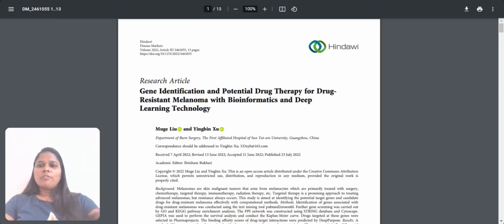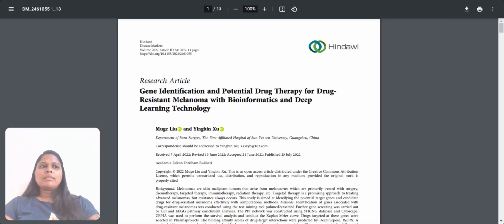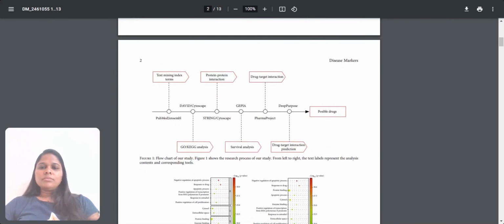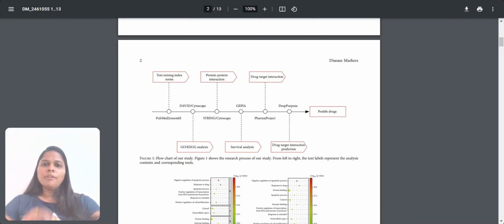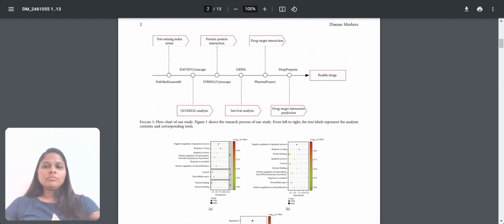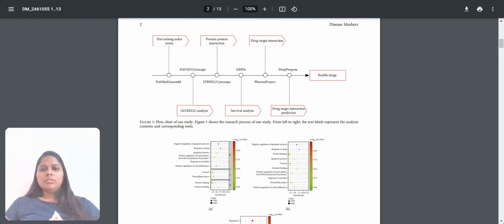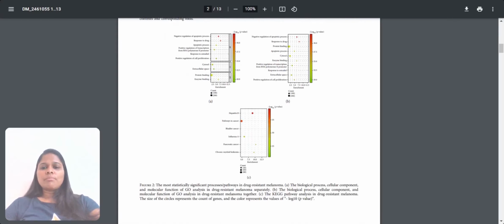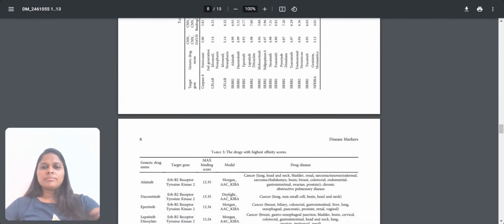Gene identification for Drug Resistant Melanoma with bioinformatics and deep learning technology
Delve into the cutting-edge world of bioinformatics and deep learning technology in the quest to identify genes associated with drug-resistant melanoma. In this video, we explore the innovative methods and techniques used to analyze vast genomic data sets and uncover crucial genetic markers. Join us to learn about the potential implications for targeted therapies and advancements in melanoma treatment. Stay informed and be a part of the exciting frontier of precision medicine.